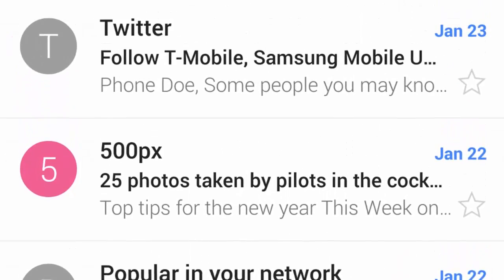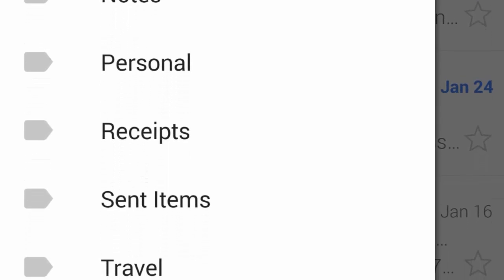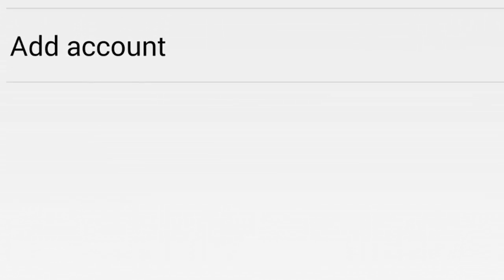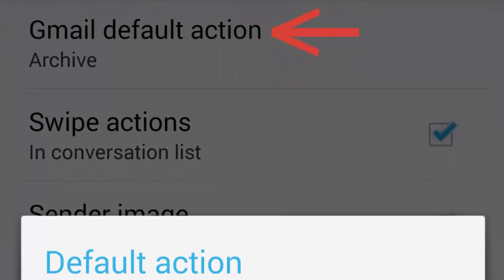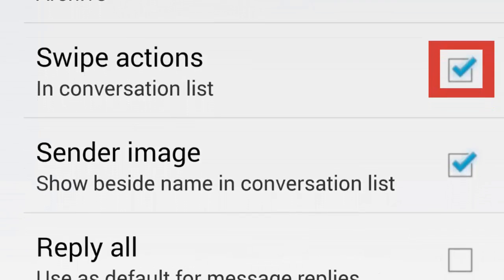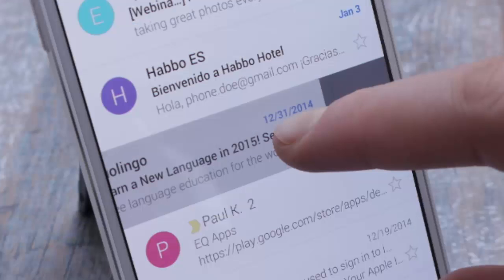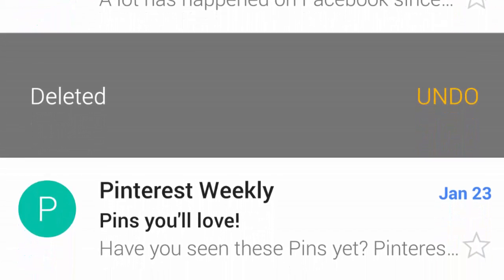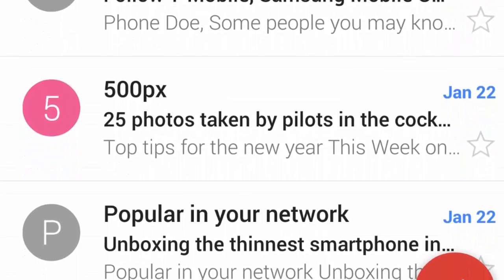How to delete messages in Gmail with a simple swipe Android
the Gmail app may or may not let you swipe messages away. And, if the former is the case, swiping will result in the mail being sent to Archive, rather than deleted